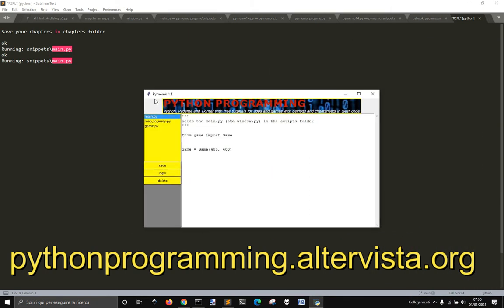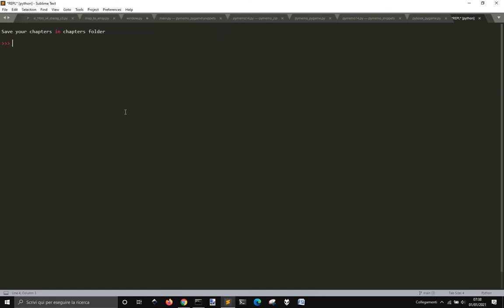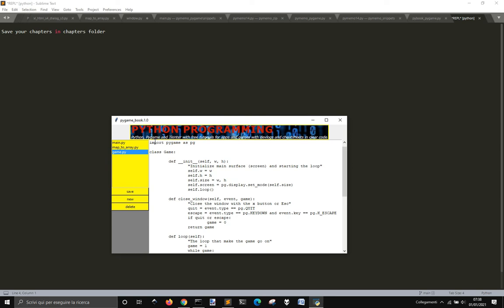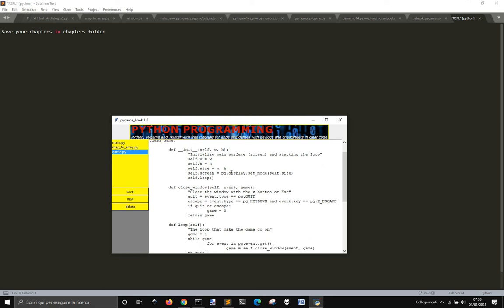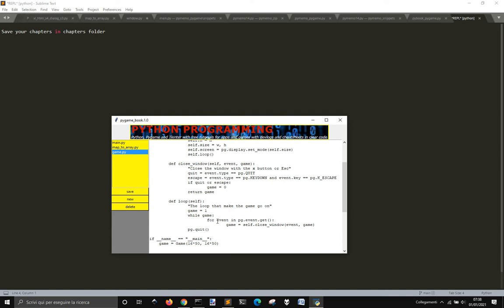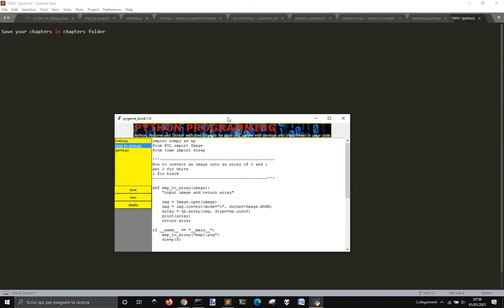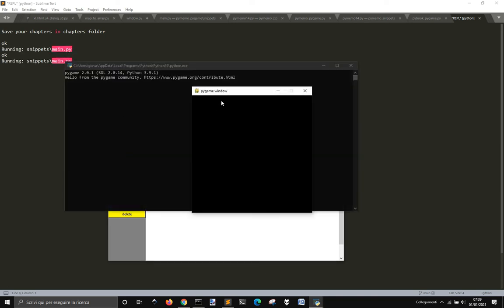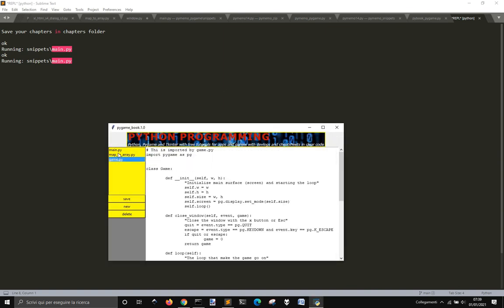Pygame Book part 2 - organizing the code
Let's get organized with a little script that take trace of what we do